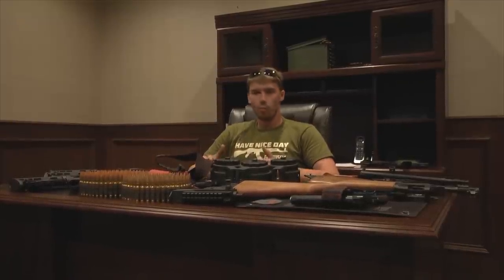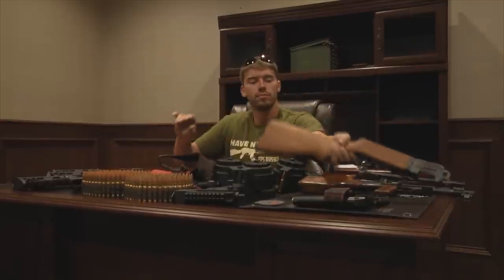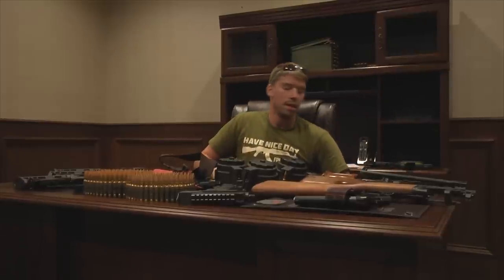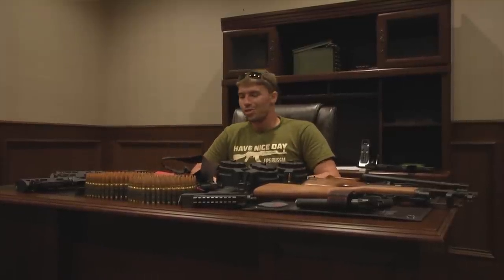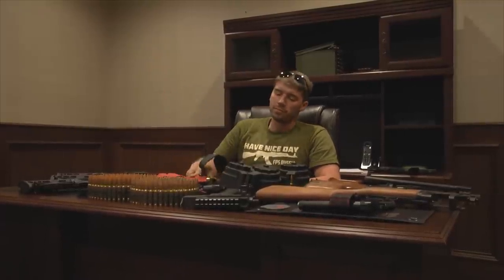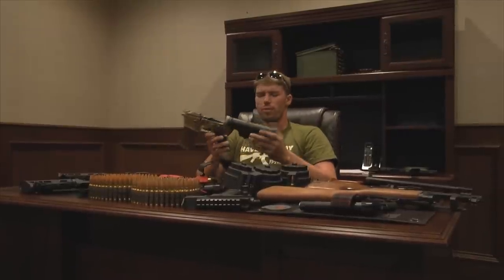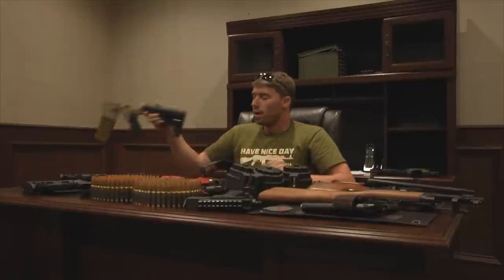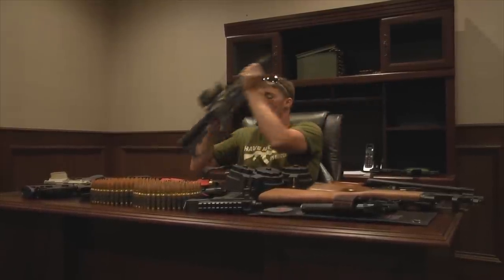FPSRussia- My office and a few toys!